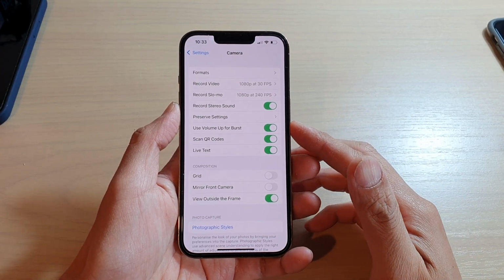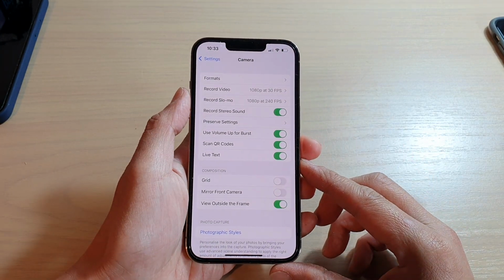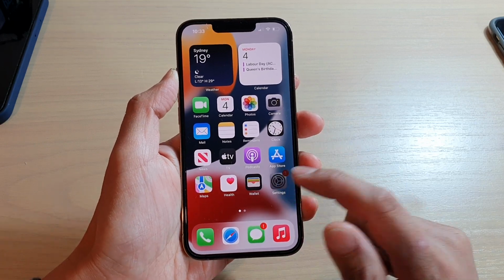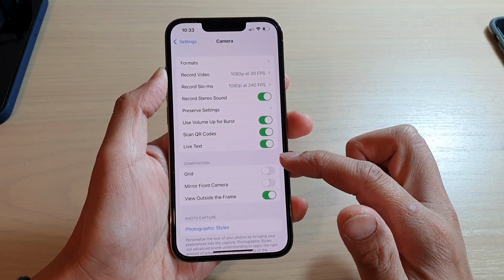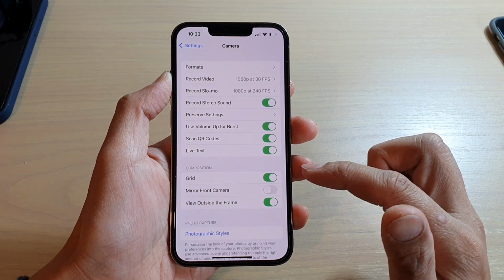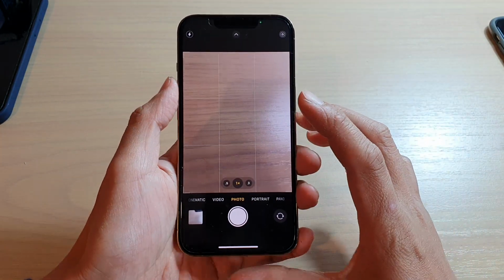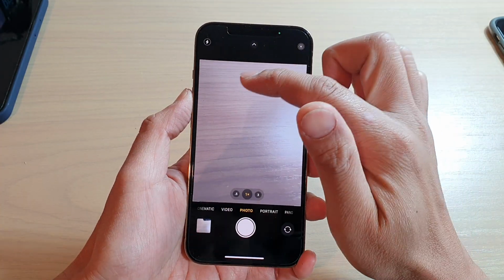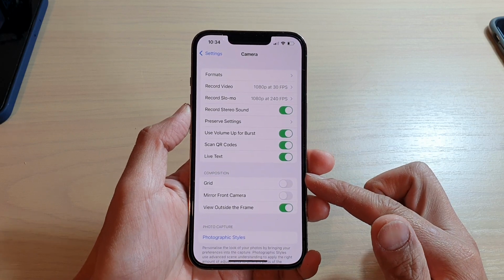iPhone 13/13 Pro: How to Enable/Disable Camera Grid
Learn how you can enable or disable camera grid on the iPhone 13 / iPhone 13 Pro/Mini.